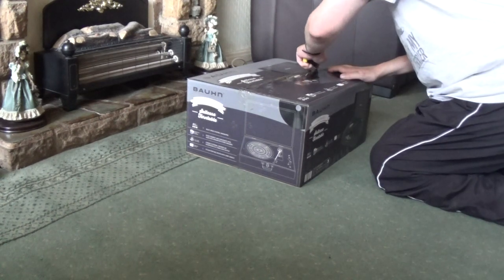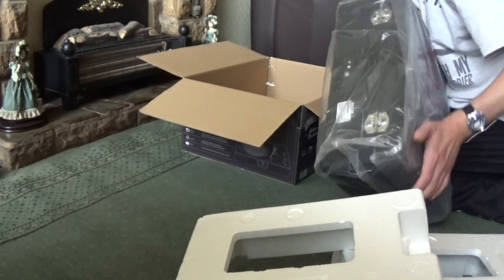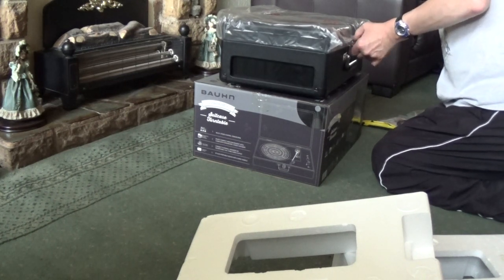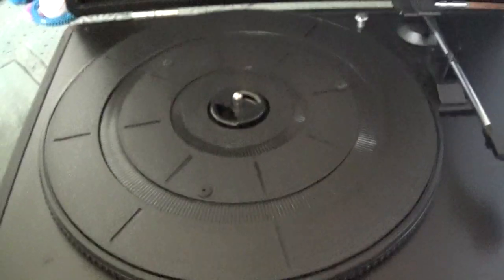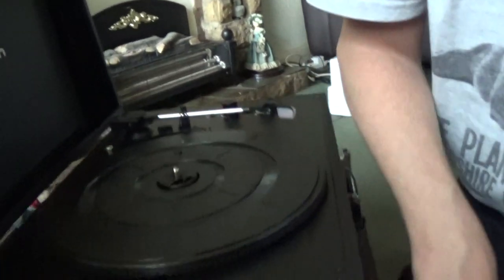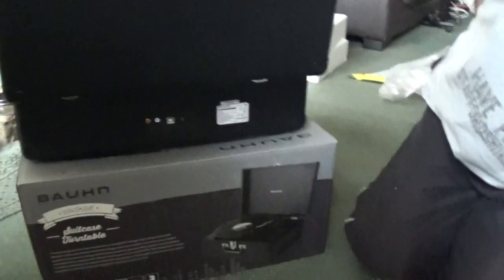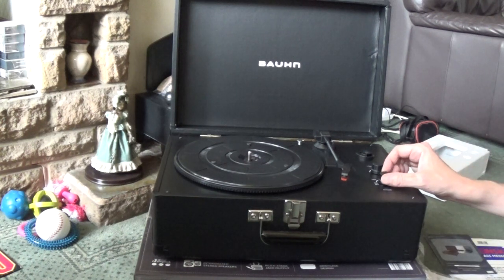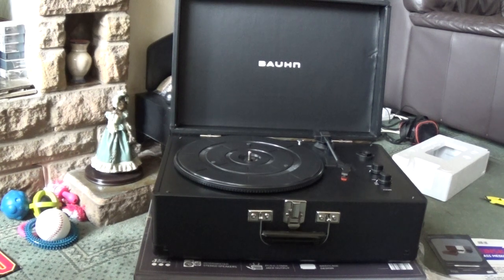bauhn vintage suitcase retro record player unboxing and review(hd)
unboxing and review of the vintage suitcase retro record player available at aldi in colours black white or brown and retails at £39.99